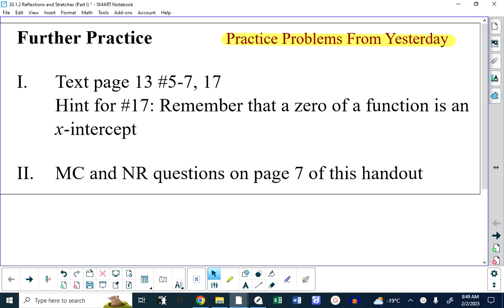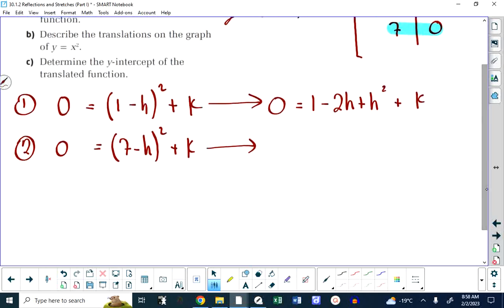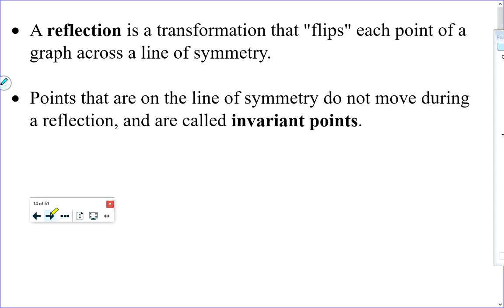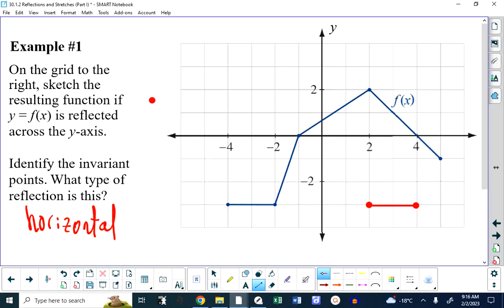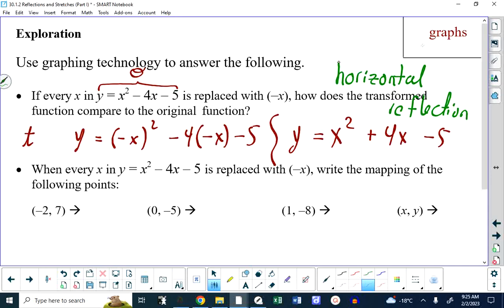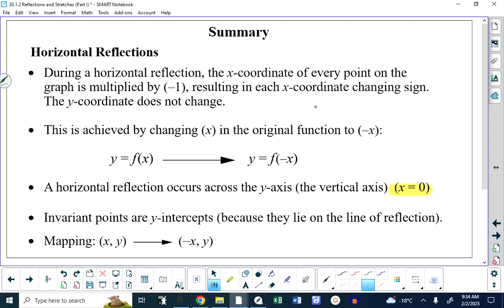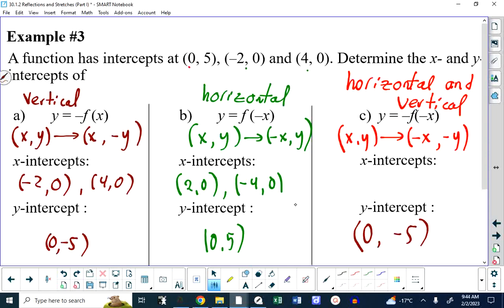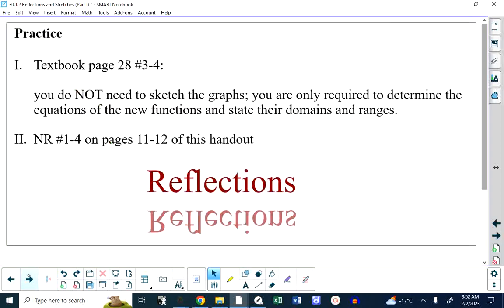30.1.2 Part A (Reflections)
Here is the recording of this morning's class. The new material begin's at 15:00.